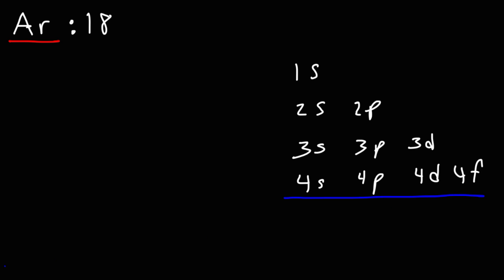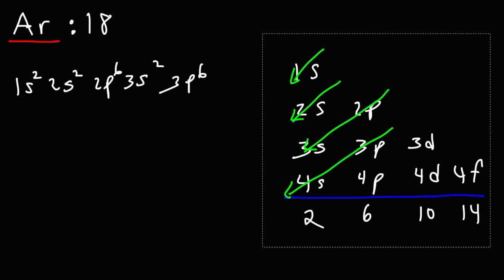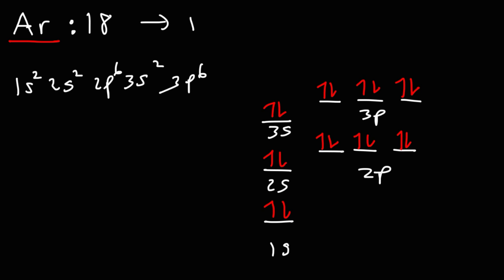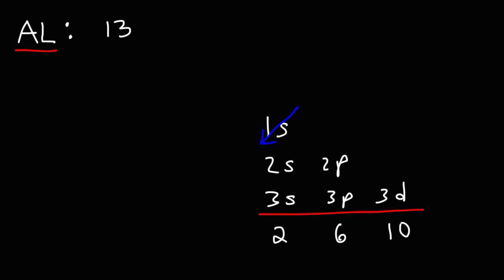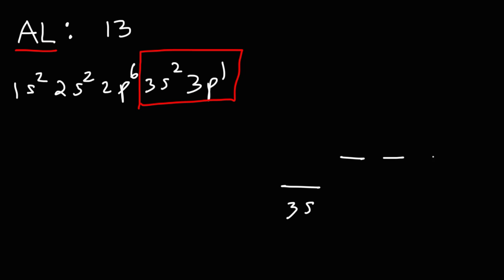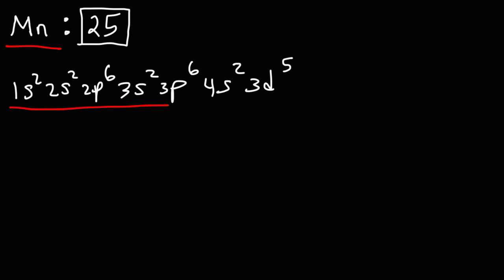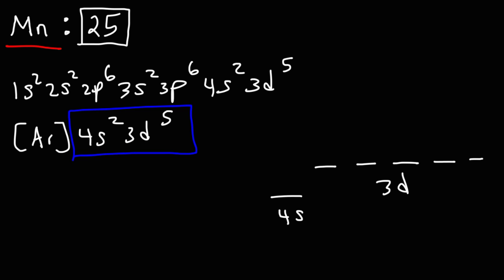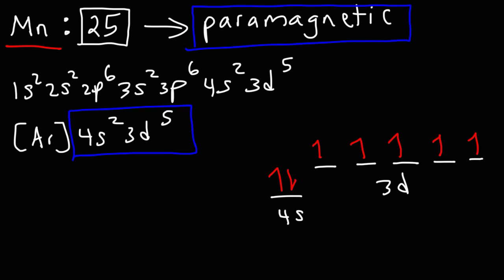Paramagnetic & Diamagnetic Elements - Paired & Unpaired Electrons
This chemistry video tutorial explains how to determine if an element is paramagnetic or diamagnetic by writing the electron configuration, filling the orbital diagram, and determining if the element contains any unpaired electrons or if the element contains only paired electrons.